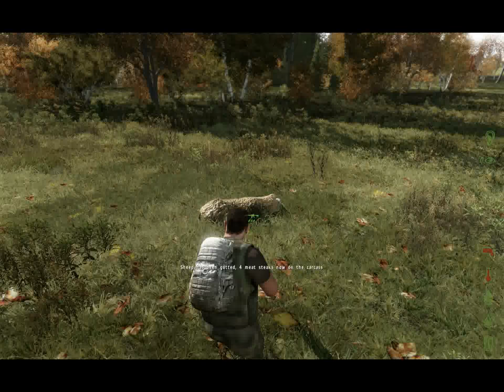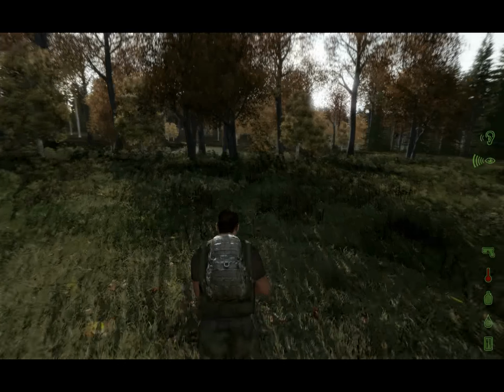Dayz fire starting 101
This video (like many others that can be found is geared toward showing you how to start a fire. Part of the video is also covering... cooking meat, getting water, etc.